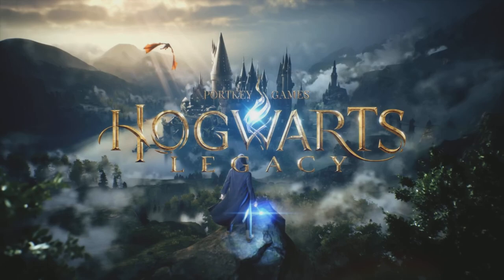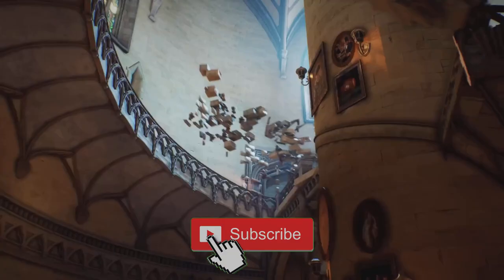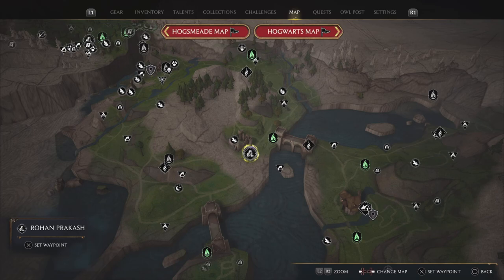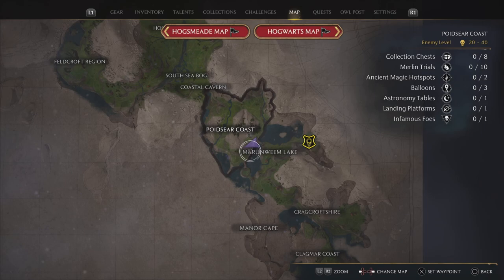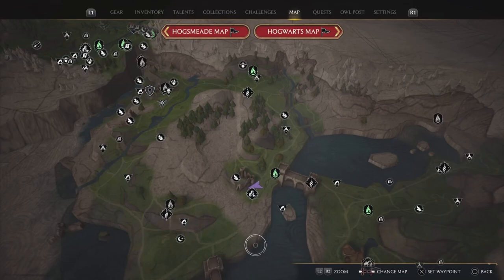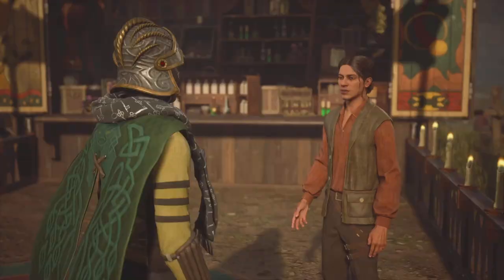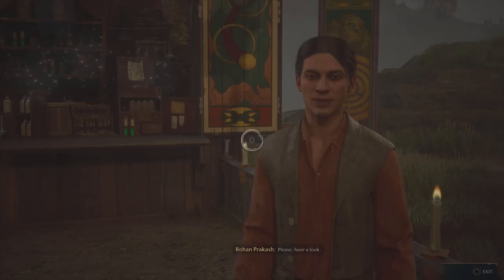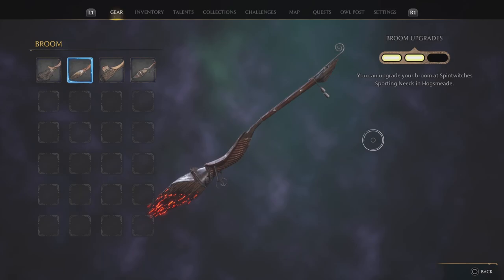Hogwarts Legacy: Amazing "Aeromancer" Broom Location GUIDE! How To Get This TODAY! (Location Guide)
Todaty I Will Be Showing You how to get the Amazing "Aeromancer", and how you can complete the side quest in order to get this so kick back relax and. enjoy